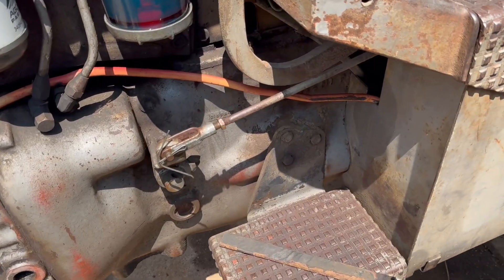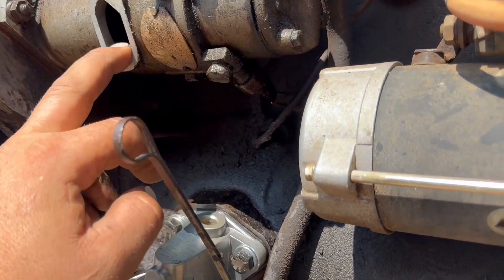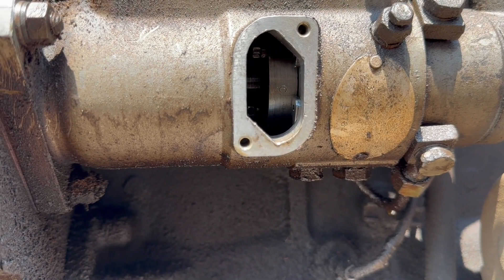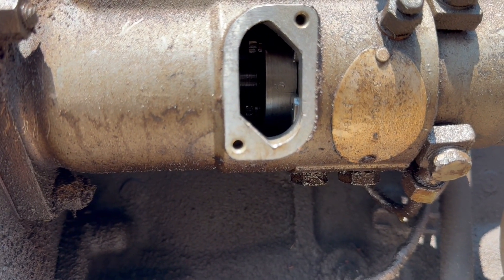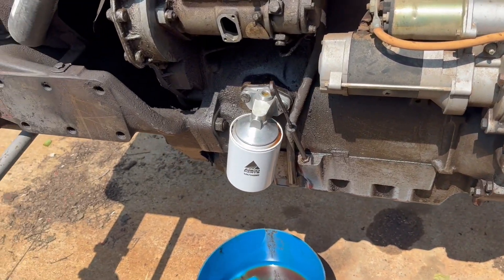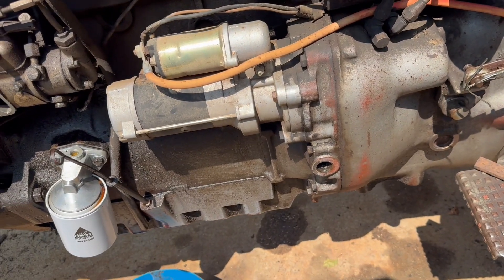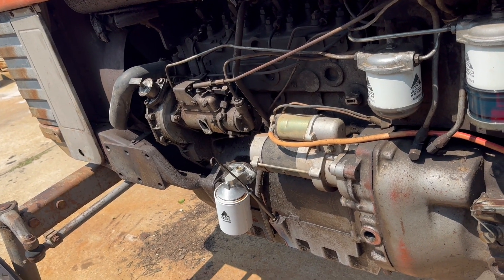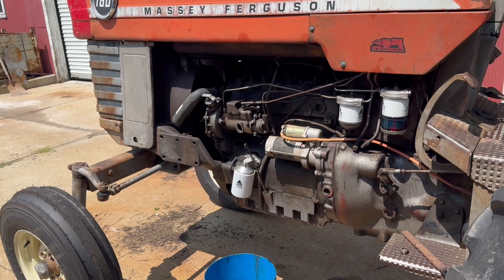Massey Ferguson 180 Diesel Tractor Injection Pump Timing and Flywheel Timing Plug Location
Massey Ferguson 180 with a 4-cyl Perkins Diesel